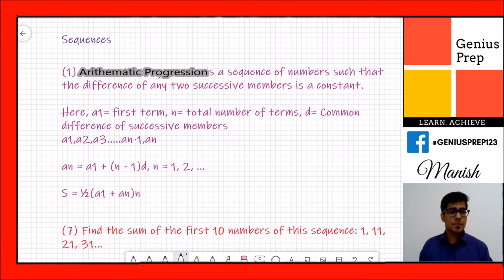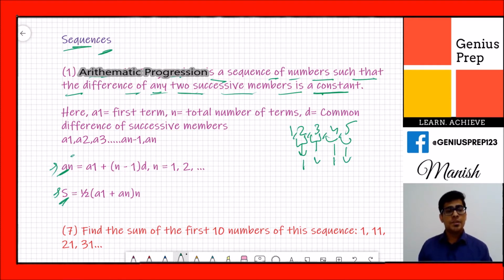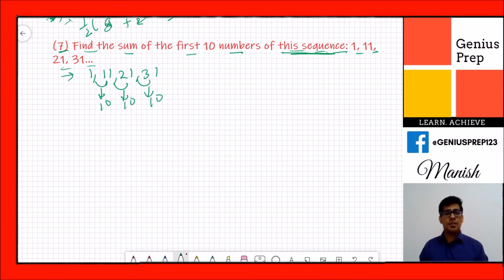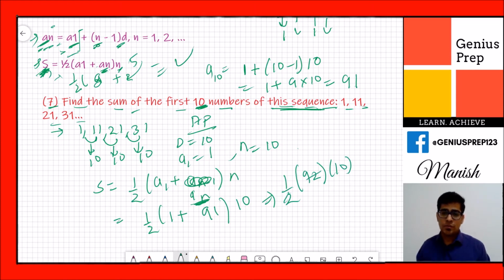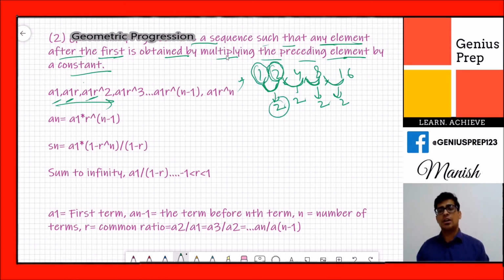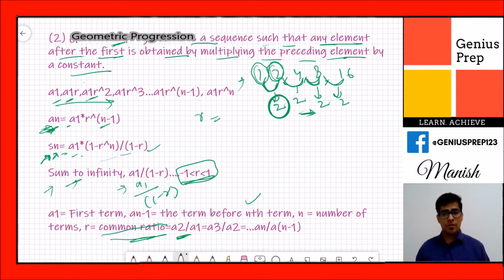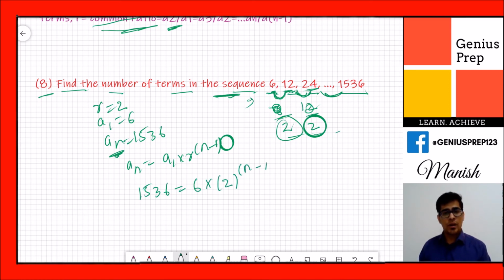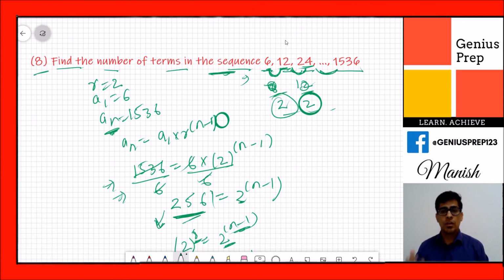PART 3: Algebra - Sequences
Sequence and series are one of the basic topics in Arithmetic. An itemized collection of elements in which repetitions of any sort is allowed is known as a sequence, whereas series is the sum of all elements. An arithmetic progression is one of the common examples of sequence and series.

The fundamentals could be better understood by solving problems based on the formulas. They are very similar to sets but the primary difference is that in a sequence, individual terms can occur repeatedly in various positions. The length of a sequence is equal to the number of terms and it can be either finite or infinite.

With the help of definition, formulas and examples we are going to discuss here the concepts of sequence as well series.